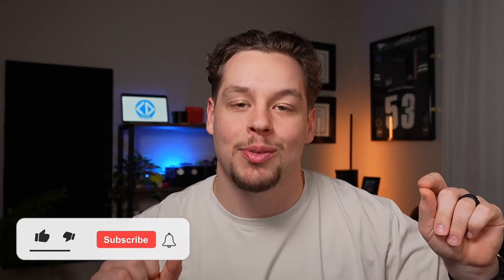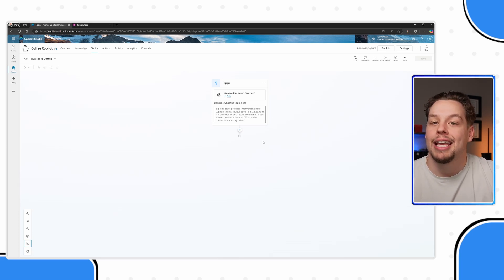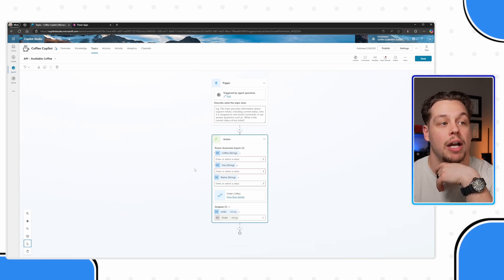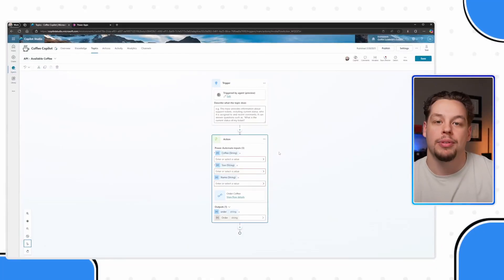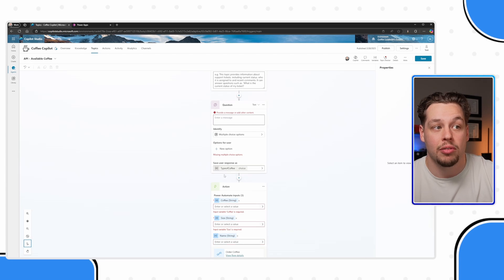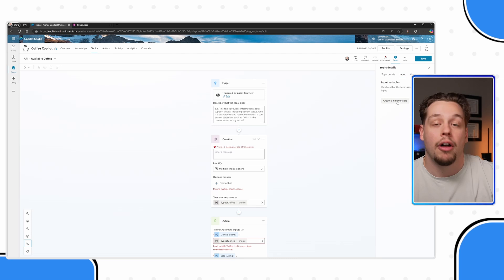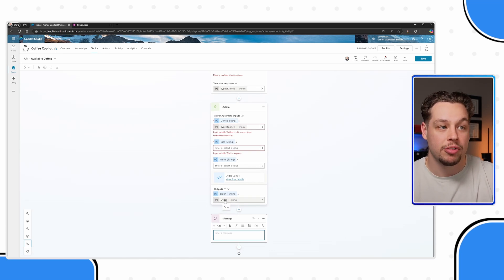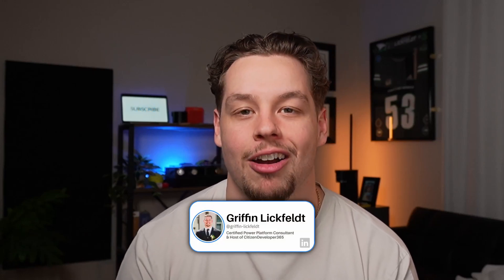How to Connect Copilot to External Data in Copilot Studio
Learn how to connect Microsoft Copilot to external data sources using a custom connector in Copilot Studio. This tutorial covers setting up connectors, handling inputs and outputs, and integrating third-party databases, APIs, and legacy systems with Copilot AI. Perfect for businesses needing to expand their Copilot Agent’s functionality beyond Dataverse, this guide ensures your bot can provide real-time, data-driven responses.

Learn how to connect Microsoft Copilot to external databases using a custom connector in Copilot Studio. This step-by-step tutorial covers setting up connectors, managing API inputs and outputs, and integrating third-party databases, legacy systems, and external data sources with Copilot AI. Ideal for businesses looking to expand Copilot’s capabilities beyond Dataverse, this guide ensures your Copilot Agent can deliver real-time, data-driven responses for enhanced automation and efficiency. Optimize your Microsoft Copilot with external data integration today!

Want to connect Microsoft Copilot to external data sources? In this step-by-step guide, I’ll show you how to set up a custom connector in Microsoft Copilot Studio, enabling your Copilot Agent to access and interact with data stored outside of Dataverse. Whether you need to pull in information from external databases, third-party APIs, legacy systems, or cloud storage, this tutorial walks you through the entire process. Learn how to configure inputs and outputs for the connector, optimize data retrieval, and ensure seamless integration with your Copilot’s knowledge base.

Video Contents:
00:00 - Video Intro
00:15 - Connect to Data Source
01:28 - Setup Custom Connector
04:27 - Setup Connector Inputs
08:04 - Understand Connector Outputs
09:54 - SUBSCRIBE